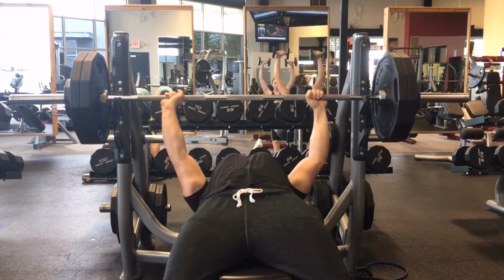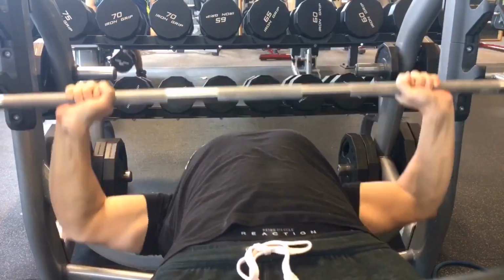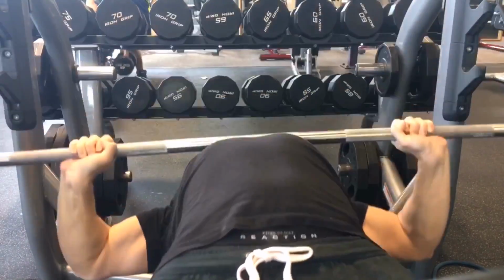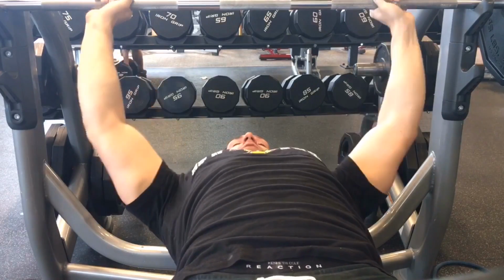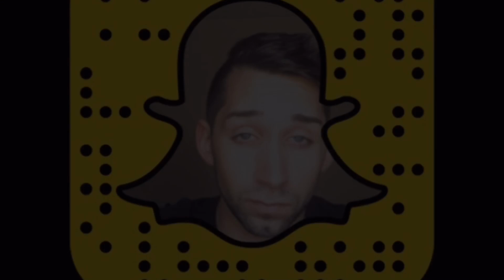Benchpress Tips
It's completely beyond me how my editing software tripled the speed of my video and the ended it...
I will be saving up to get a Mac with editing software that doesn't have so many bugs ASAP.
Looks like this has became a podcast so enjoy. ALL LOVE
Sorry for my crappy computer.

Check out my coaching packages, when you purchase one be ready to get rolling ASAP! :D